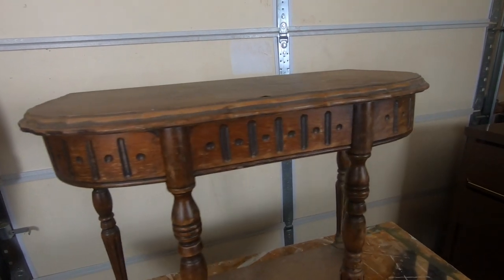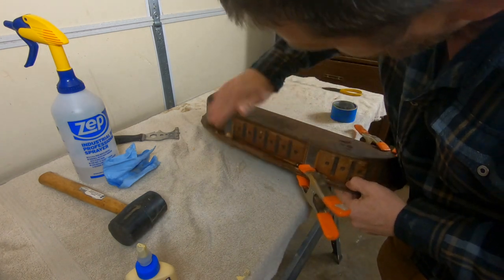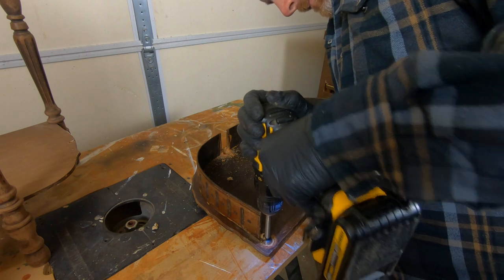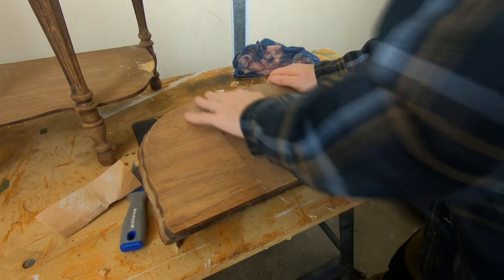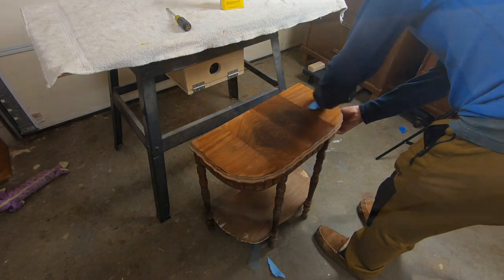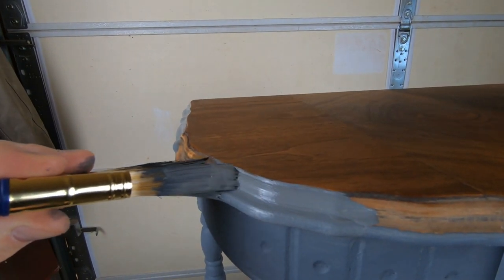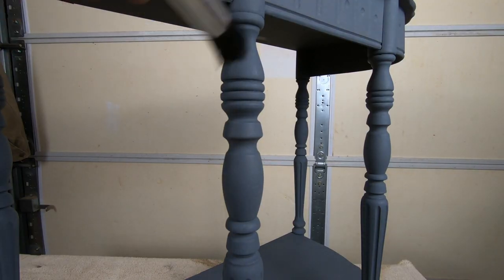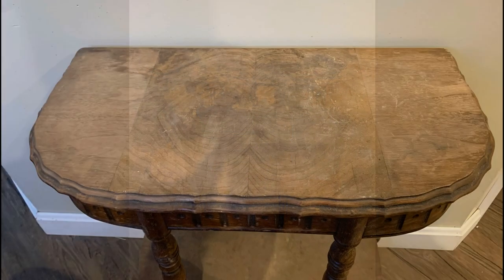Restoring a Walnut Veneer Console Table | Hand Rubbed Finish | DIY Guide | Amazing Transformation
In this video, I'm going to show you how to DIY a console table makeover with a Walnut veneer top. I use chalk paint on the base to give the table a beautiful finish.  I  apply both clear and dark wax to help soften the look and feel of the table.  I use a special technique to bring the walnut veneer top back to life!
This is a small and easy table to refinish.  I share the steps so you can do the same project for your home (or sell for some quick cash!)  The best part is it will only take a few hours to complete!

If you're looking for a beautiful console table to add a touch of elegance to your home, then this DIY makeover is perfect for you!

Amazing Links!

I enjoy making videos for your enjoyment.  These projects can be expensive and take a good deal of time to create.  I provide the above links to help others know which products I use.  Thank you for helping reduce the cost of creating this content.  You rock!